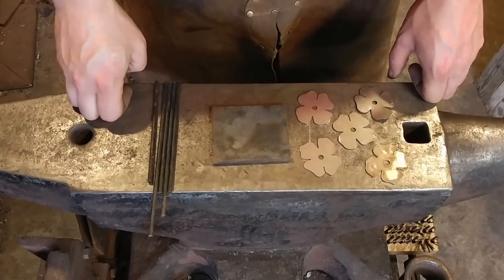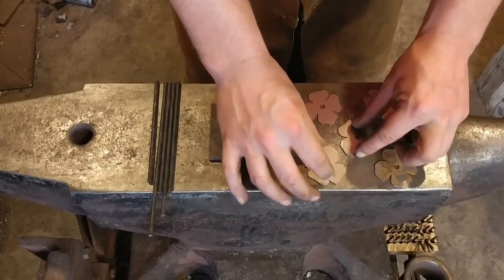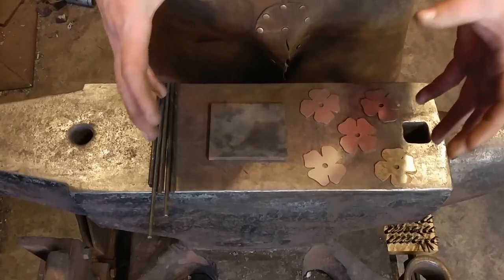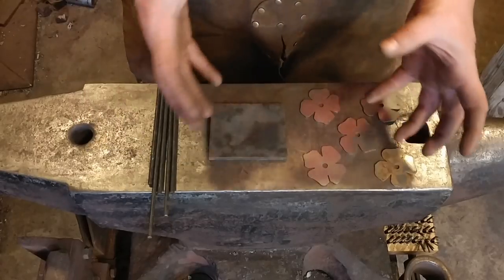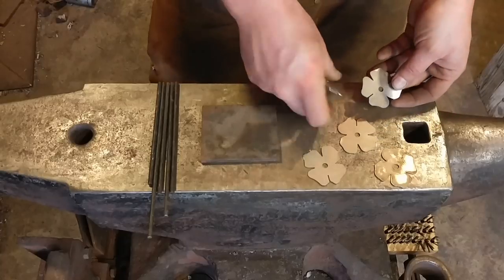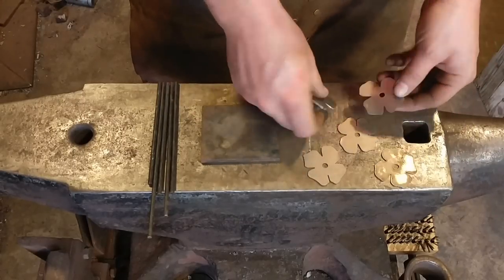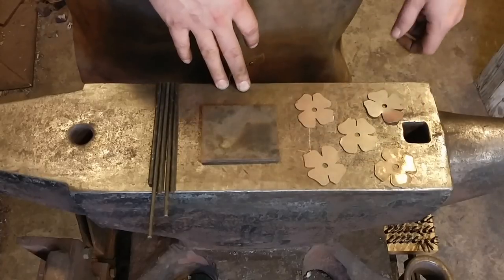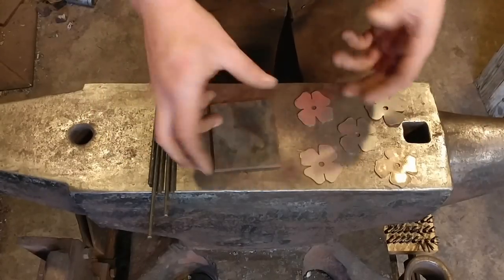🔨 Forging a $100 Sculpture 💰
If you're looking for blacksmith projects to sell, you can add this $100 sculpture to your shop or online store.

If you're interested in making money as a blacksmith, I'll let you in on a few tips and tricks I've learned along the way. With a handful of blacksmith projects to sell, you'll be on your way to making money, even if you're just starting out selling small things.